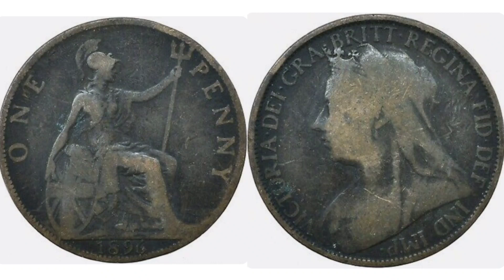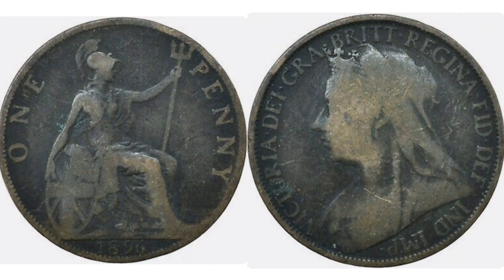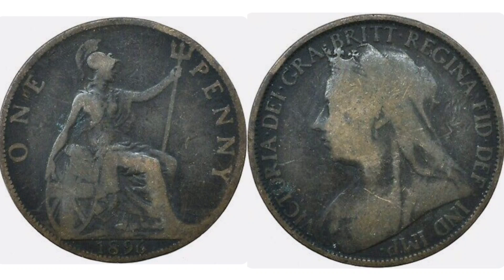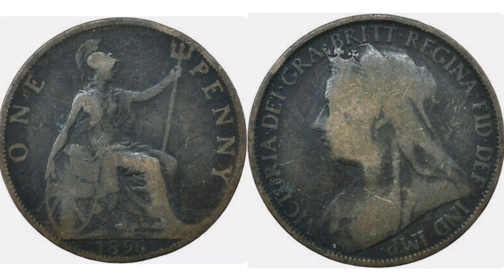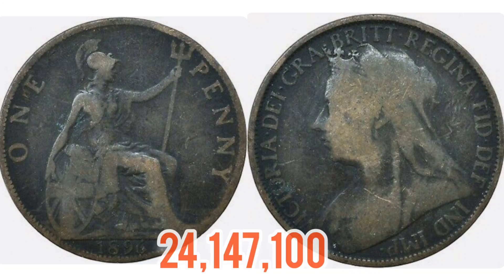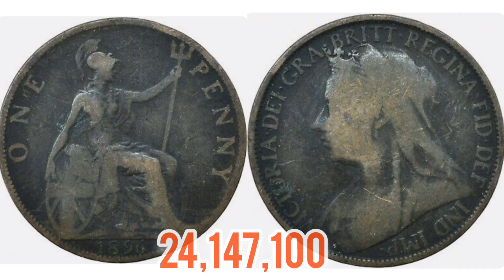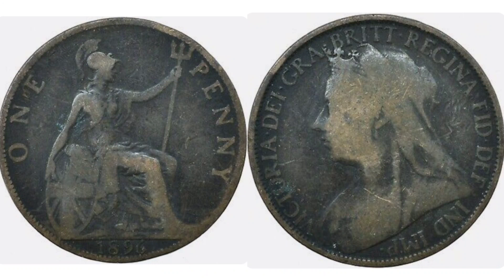Queen Victoria 1896 One Penny Coin REVIEW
Queen Victoria 1896 One Penny Coin REVIEW & VALUATION. United Kingdom 1896 one penny coin worth? Do you own any old rare one penny coins worth money?